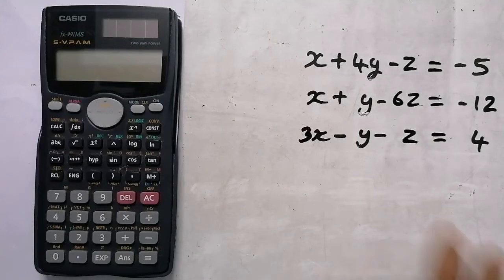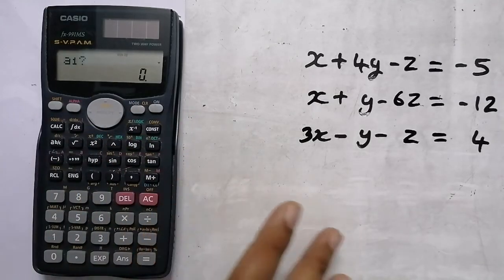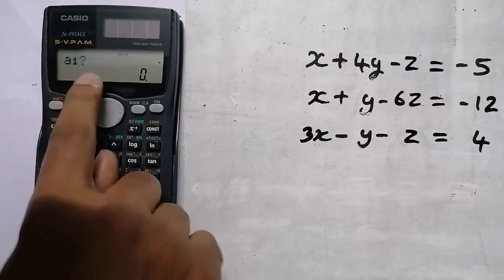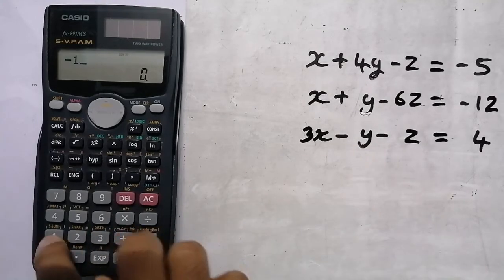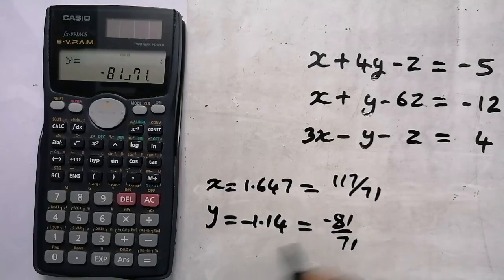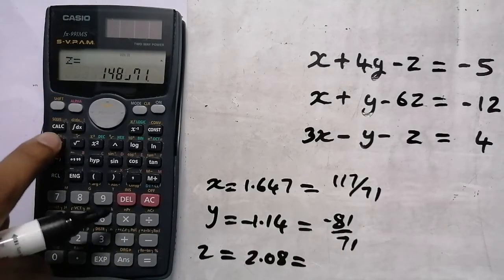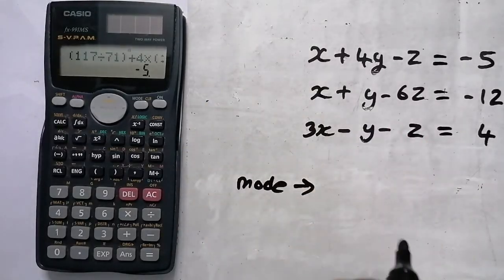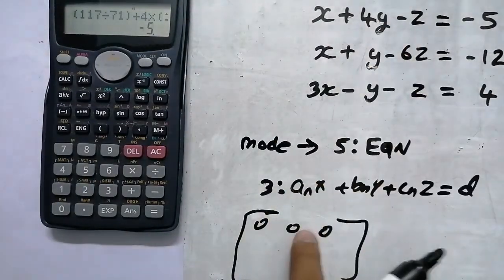Gauss elimination method in calculator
Solve in calculator